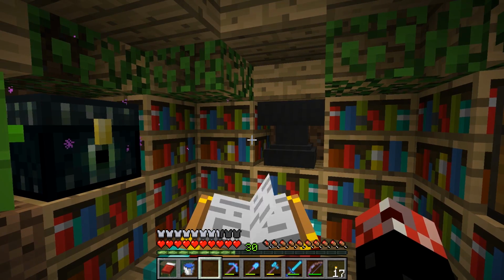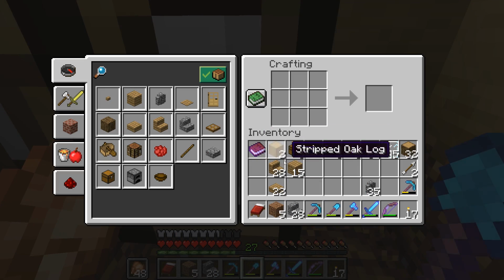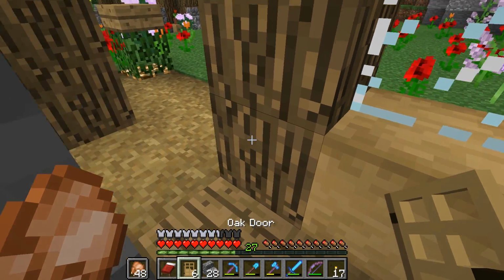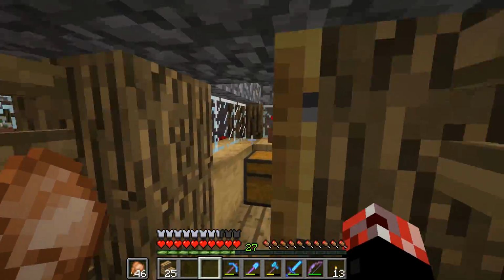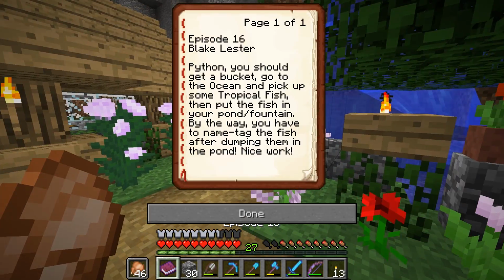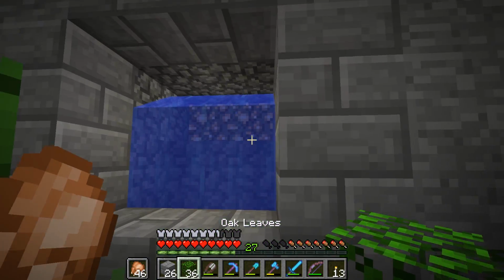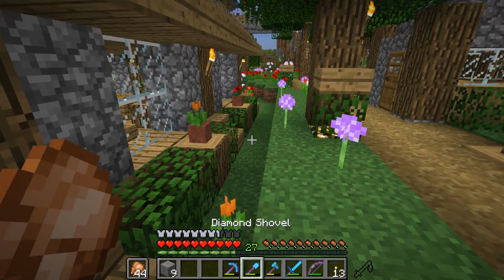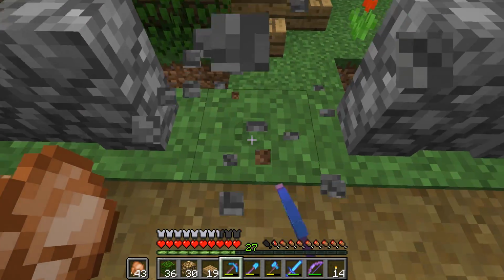Minecraft Homes, Streams & Nature! | Python's World (Minecraft Survival Let's Play) | Episode 16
Minecraft Survival LP - Creating a residential area consisting of new homes, a stream and more!

● Python's Minecraft World Seed
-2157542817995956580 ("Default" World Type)